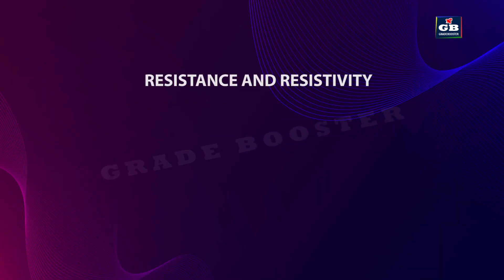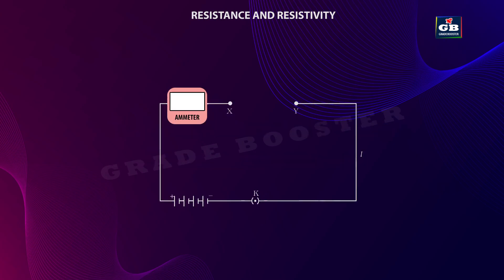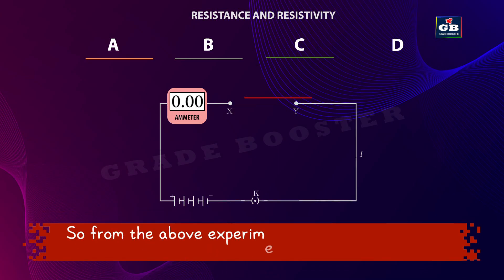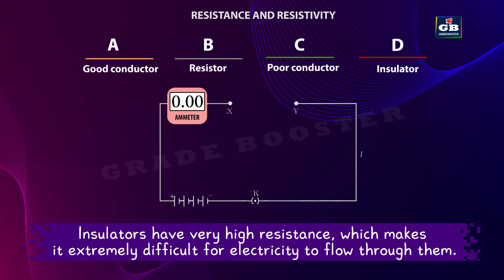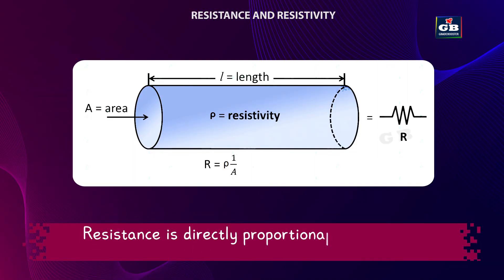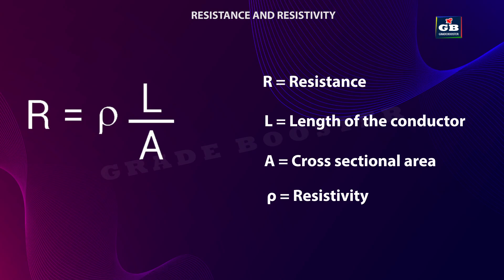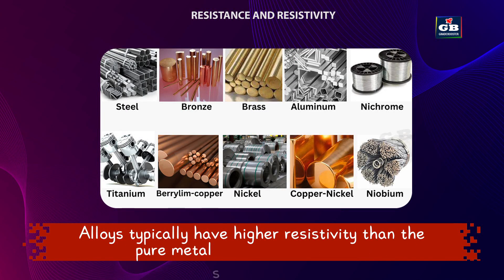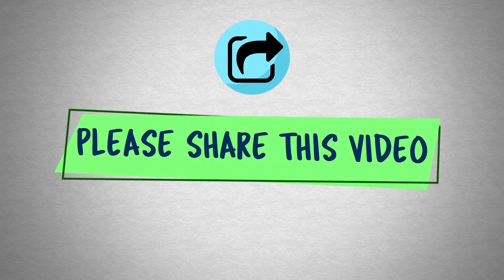Electricity class 10 sciecne | Resistance and resistivity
electricityclass10sciencechapter12 class 10 science RESISTANCE AND RESISTIVITY